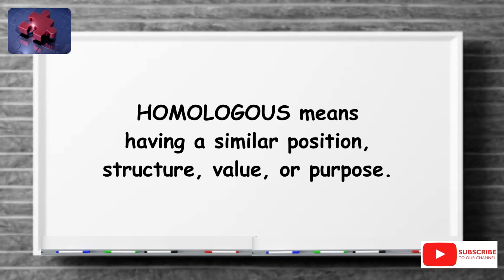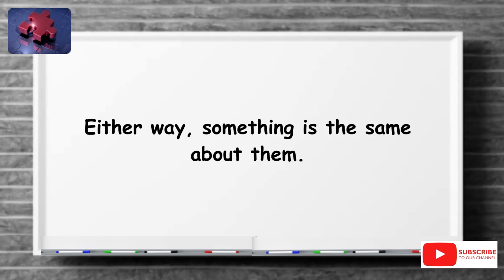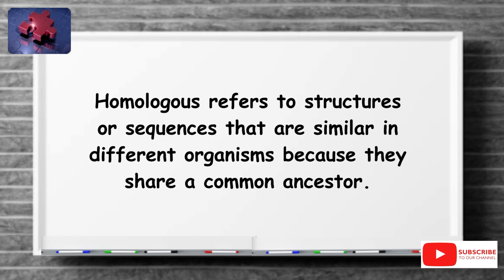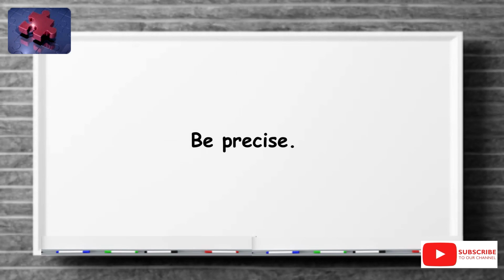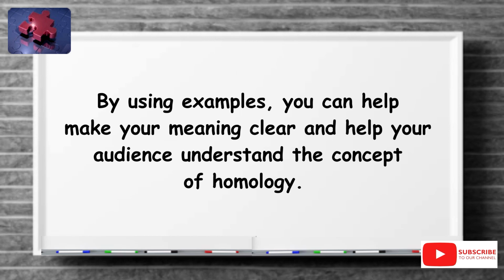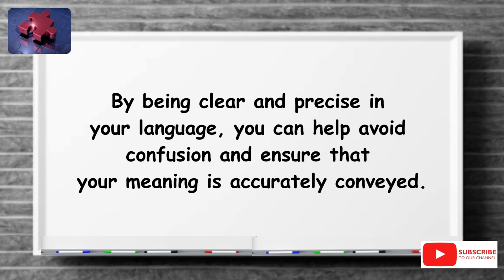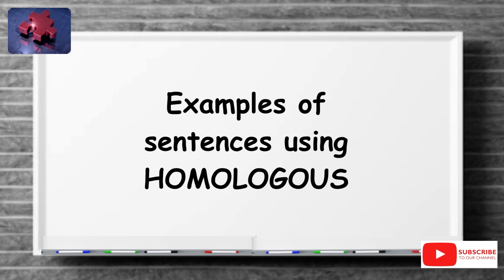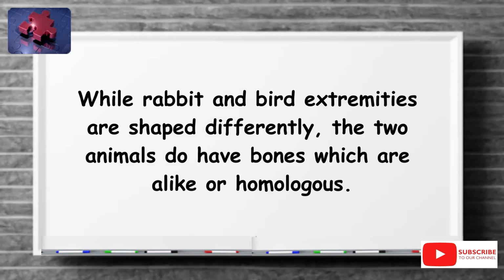HOMOLOGOUS. The simplest definition YOU need!! tellsvidetionary™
Homologous. Word of The Day 12 June 2024.